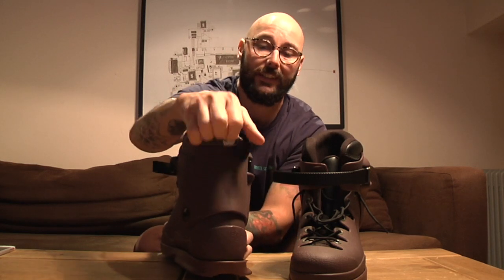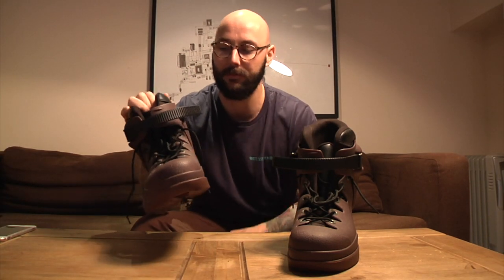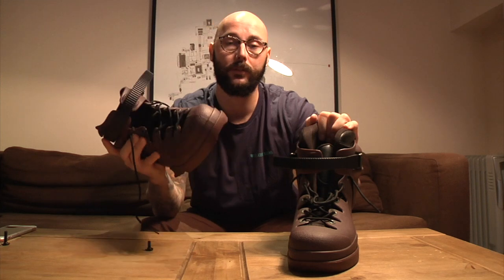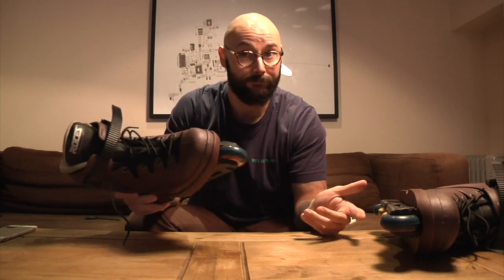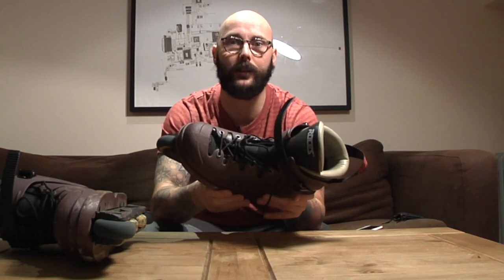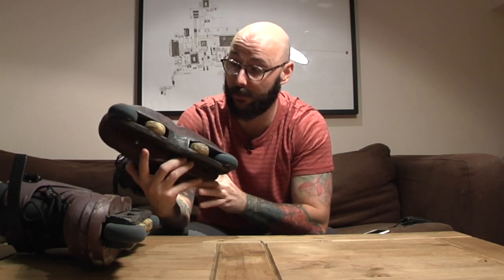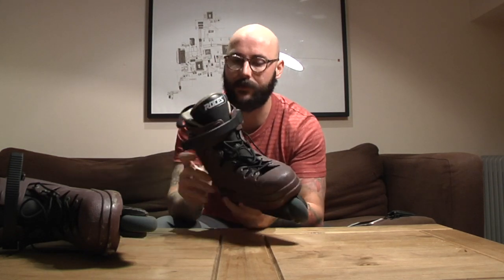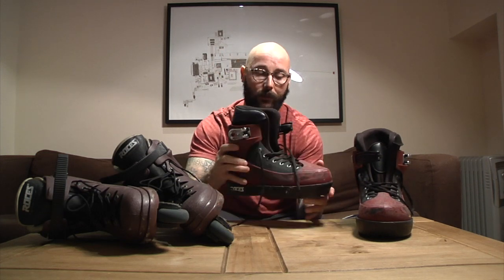Them 908 Sean Darst vs Roces Fifth Element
It's the battle of the blading brands!

Since Them's inception there has been a fierce rivalry with Roces, so we decided to pitch the two brands against each other and see which skate comes out on top.

We take an in-depth look at the features of the Them 908 Sean Darst pro skate and compare them with the Roces Fifth Element.

If you have any questions, leave them in the comments and I will respond.

Music my Mike Duggan - used with permission.